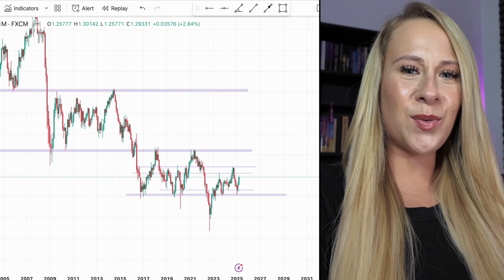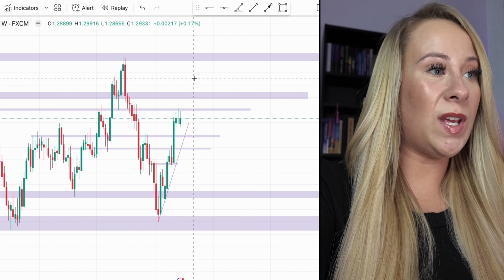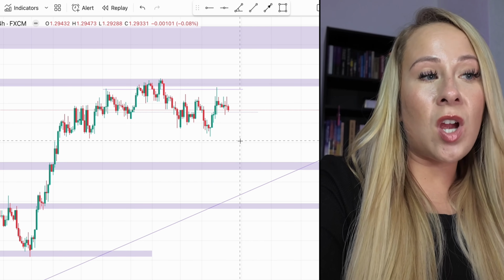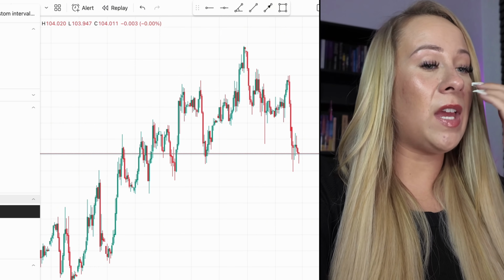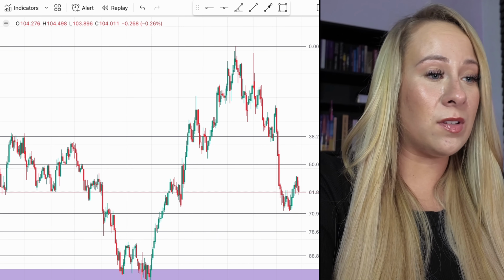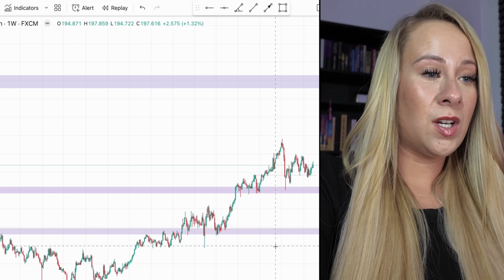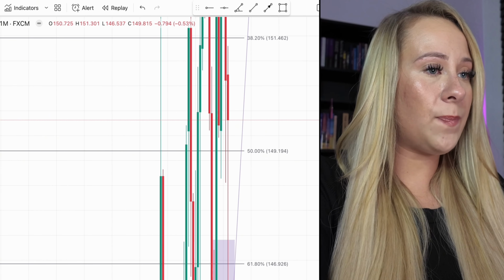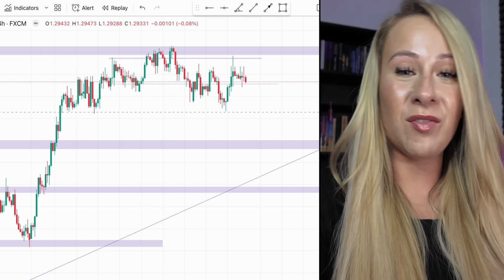GBPUSD Market Breakdown | What to Expect THIS WEEK | Major Trending Opportunities!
In today’s video, we’re diving deep into the latest analysis for GBPUSD and key pairs to watch for the upcoming week. I’ll be covering market trends, what to expect in the coming days, and providing you with actionable insights to help you trade smarter. If you’re serious about improving your trading skills, this breakdown is a must-watch!

What’s Inside:
 • A detailed breakdown of key levels to watch on GBPUSD
 • Upcoming events and news that could move the market
 • My analysis of the overall market sentiment and potential trade setups
 • Tips for staying ahead of the curve this week

JOIN OUR TRADING COMMUNITY ON DISCORD!
We’re sharing real strategies and creating a space for real growth.

Don’t miss out on what’s coming—this is just the start!